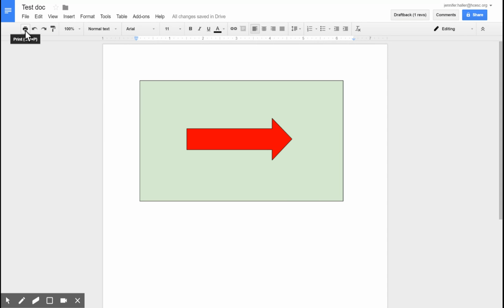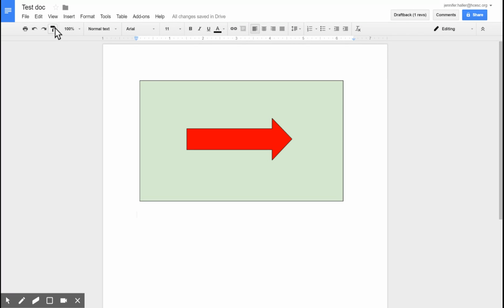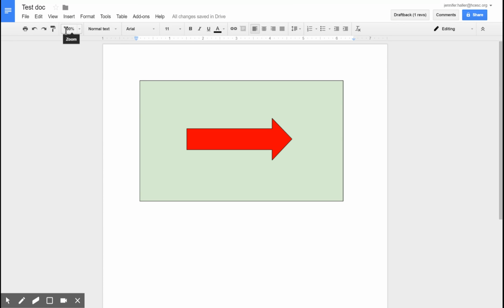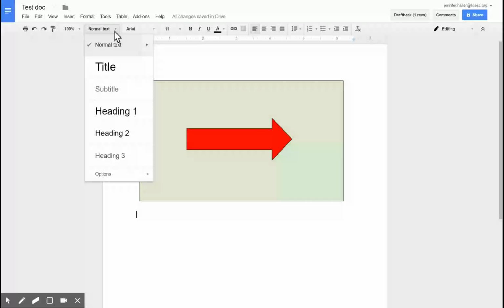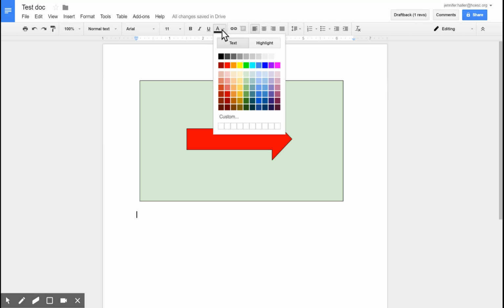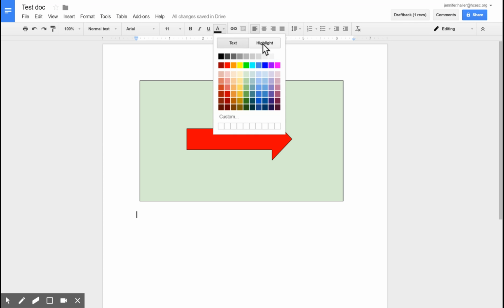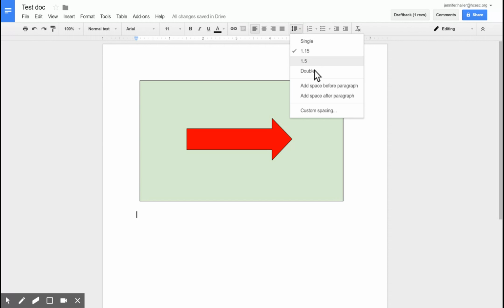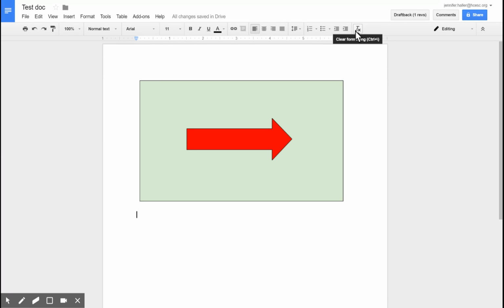Google Docs Toolbar